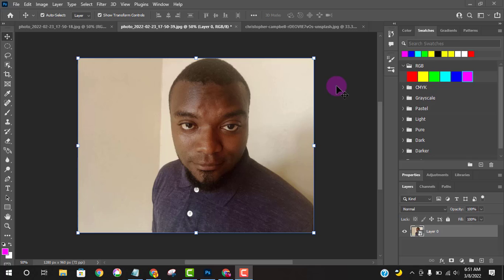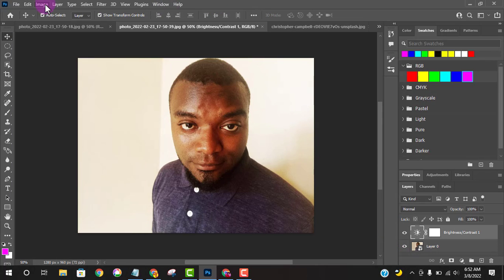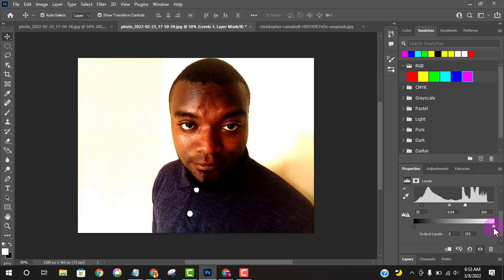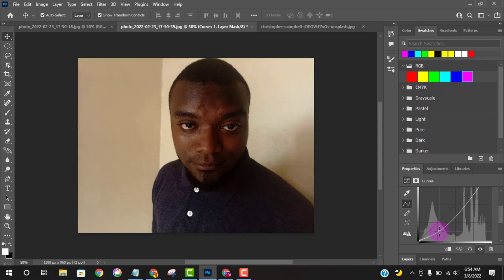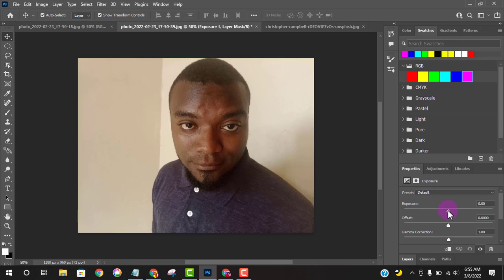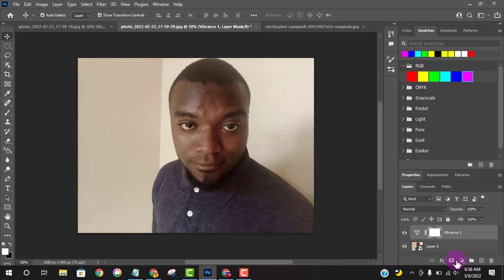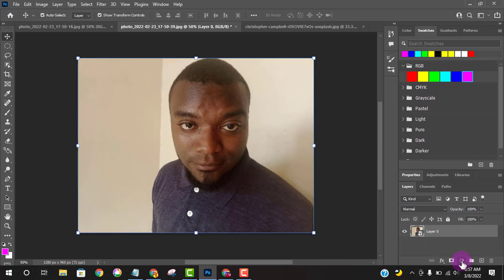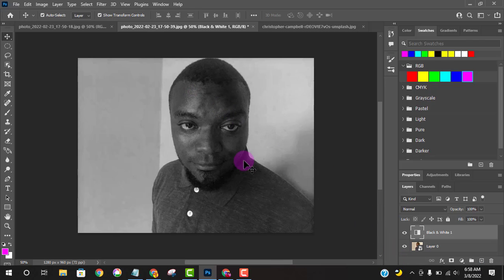How to edit images in adobe photoshop | Non-destructive editing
I make show you how to use the image tab in photoshop and eventually show you how to edit images in adobe photoshop.

Check the Chapters Below:

00:00 Introduction to Non-destructive
0:08 Brightness and Contrast Editing
1:16 Using Levels in Photoshop
2:50 Curves in Adobe Photoshop
3:50 Exposure-Increasing and reducing Exposure in pictures
4:39 Vibrance and Saturation- Increase color in a picture
5:06 Hue and Saturation for color correction in Photoshop
6:04 Color Balance
6:38 Black and White in Adobe Photoshop
7:03 Conclusion